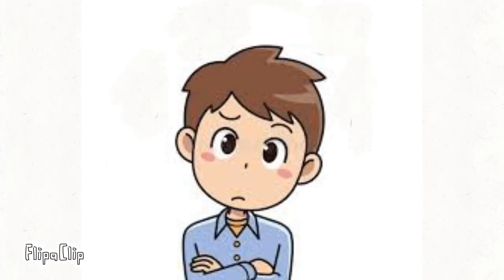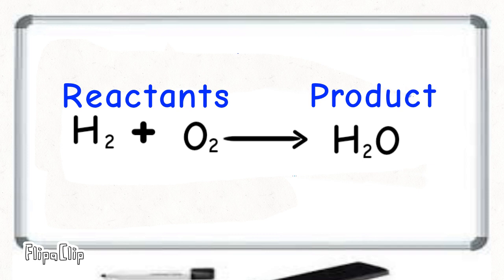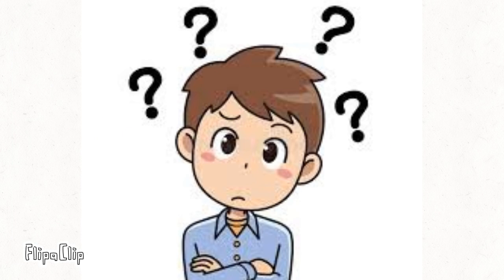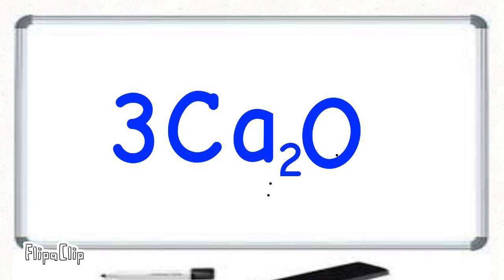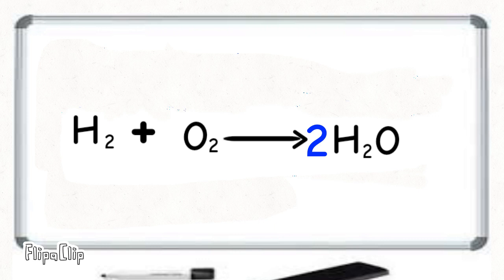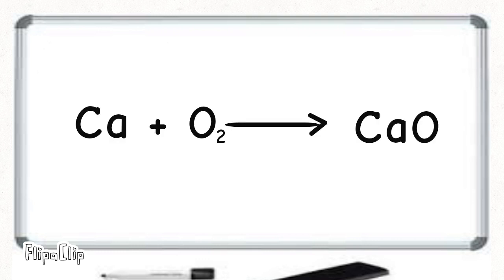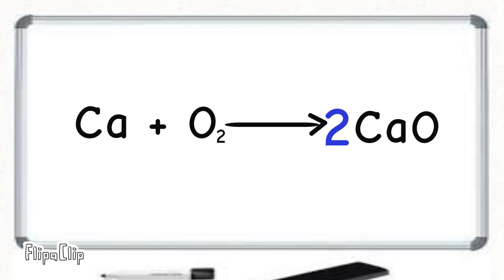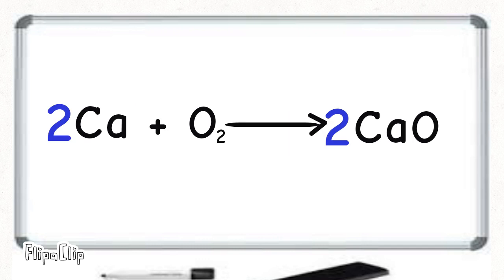Balancing chemical equations explained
If you want to learn how to balance chemical equations this is the right video for you.